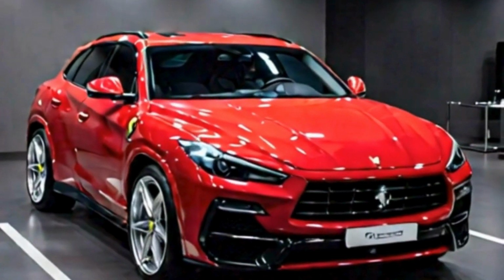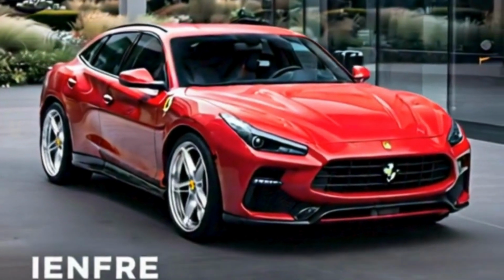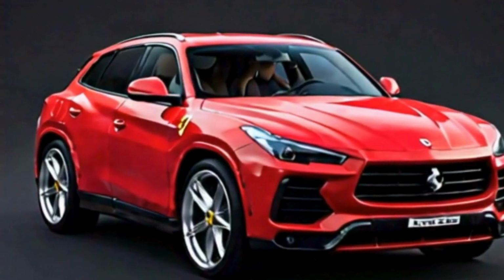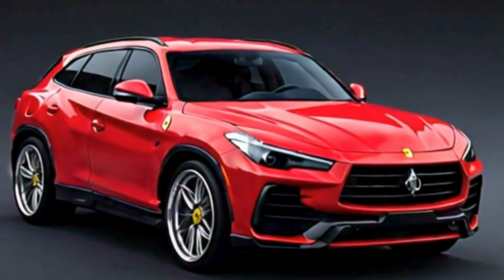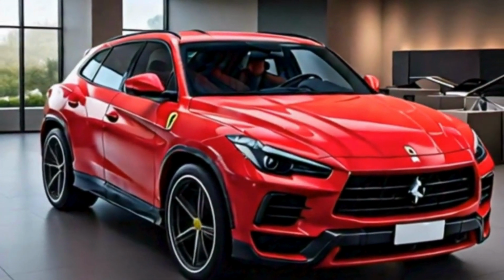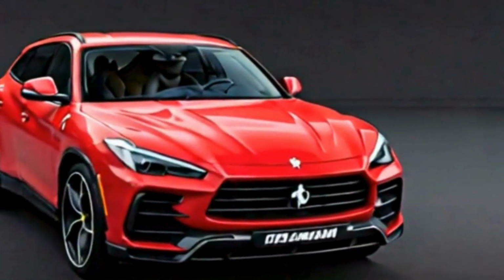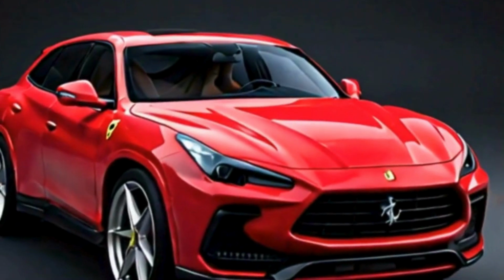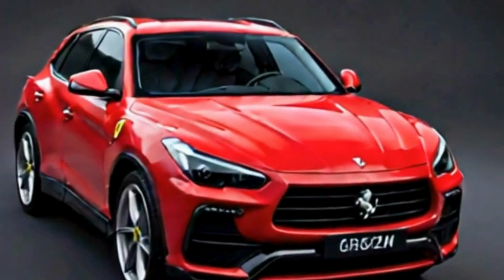ferrari_purosangue_the_first_ever_ferrari_suv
Welcome to Car Expert – Your Ultimate Destination for Everything Cars! 🚗✨

At Car Expert, we fuel your passion for automobiles with premium content designed to inform, entertain, and inspire. Whether you're a gearhead, a casual enthusiast, or someone looking for reliable automotive insights, this is the channel for you.

🔧 What We Offer:

Expert Reviews: In-depth analysis of the latest cars, from cutting-edge supercars to reliable family sedans.
How-To Guides: Step-by-step tutorials on car maintenance, upgrades, and modifications.
Industry Insights: Stay updated with trends, innovations, and the future of automotive technology.
Comparisons: Side-by-side breakdowns of top models to help you make informed decisions.
Fun Challenges & Tests: Thrilling car challenges, performance tests, and more!
🌟 Why Car Expert?
With a deep love for automobiles and years of expertise, we deliver content that’s both engaging and credible. Our high-quality visuals, honest opinions, and passion for cars make every video a joyride you don’t want to miss!

💬 Join the Car Expert Community

Car Expert – Driving Passion, Igniting Knowledge!